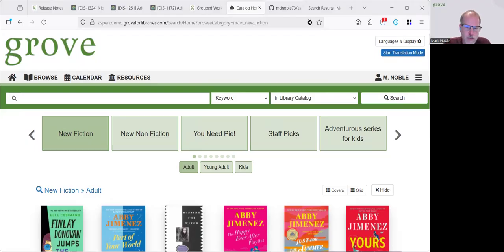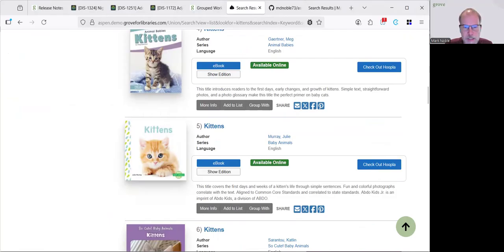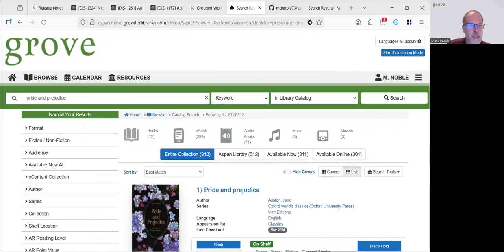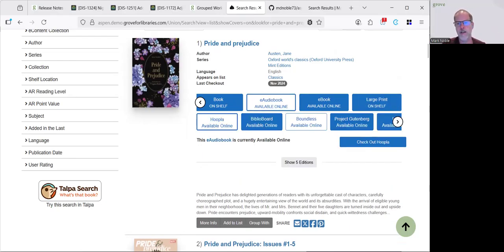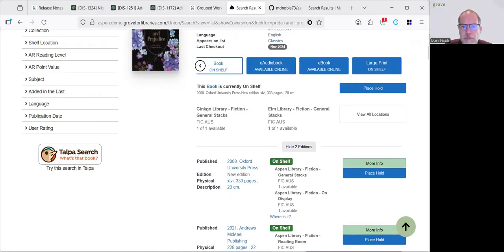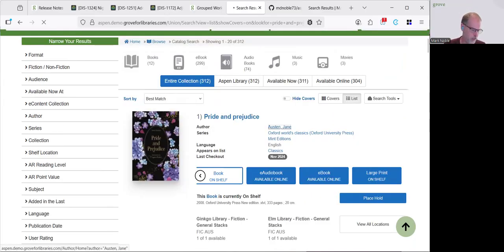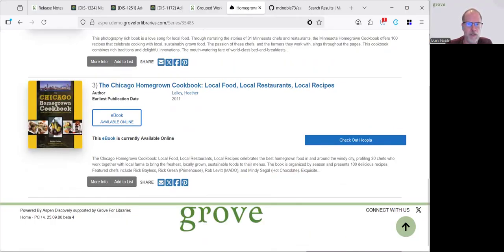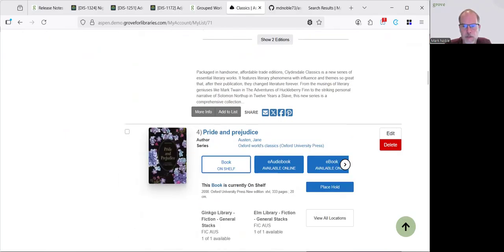New Grouped Work Display Format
Mark Noble reviews a new layout for formats in the Grouped Work Display.

This is related to the Aspen Community Jira DIS-1251.